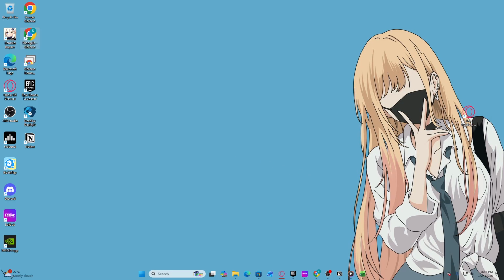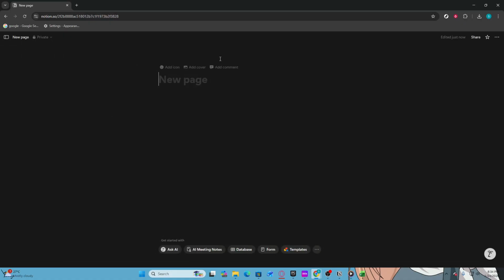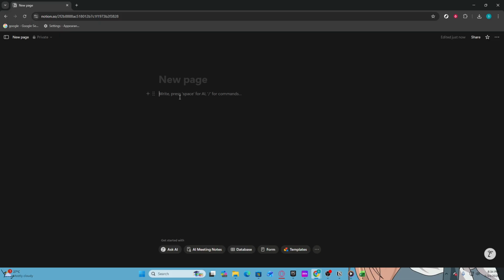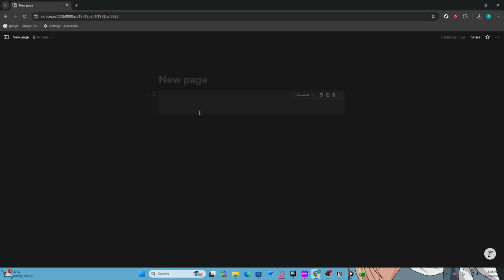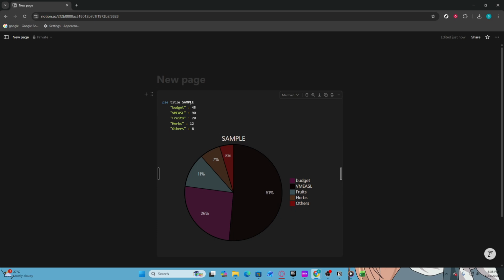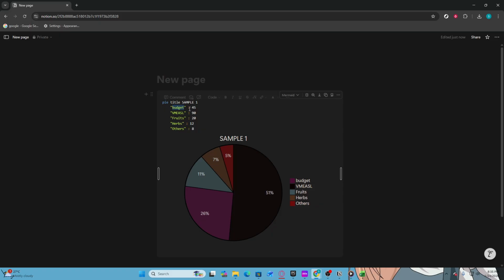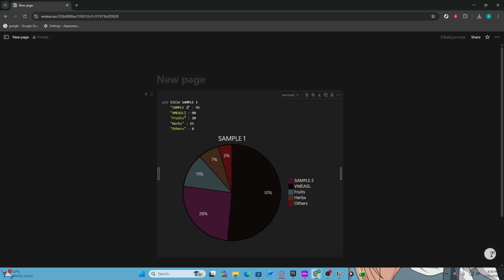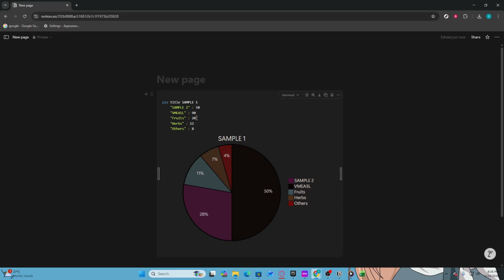How to create pie charts with Notion AI[FULL GUIDE]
In today's Video we cover, How to create pie charts with Notion AI